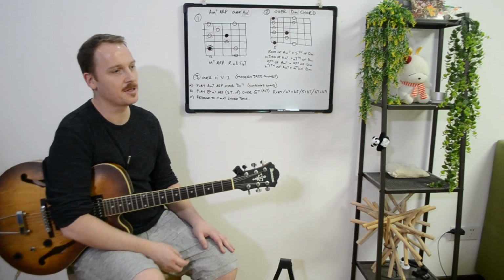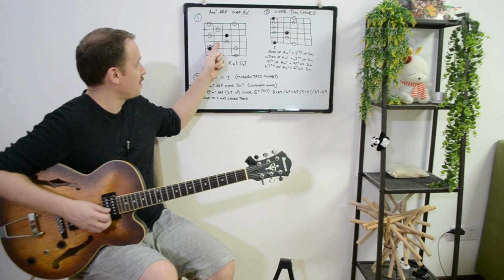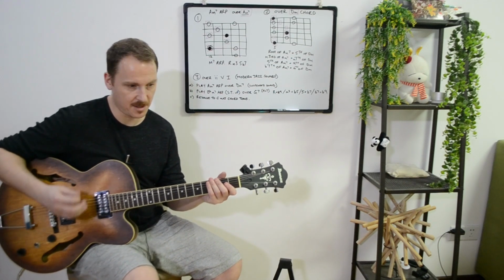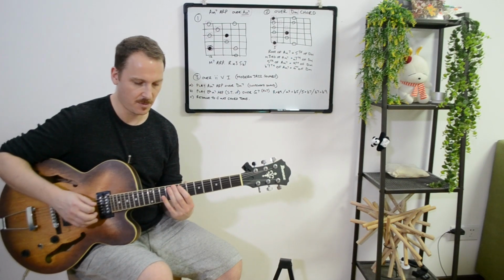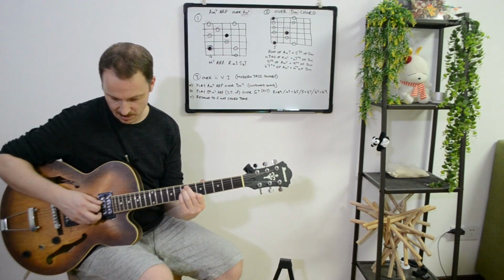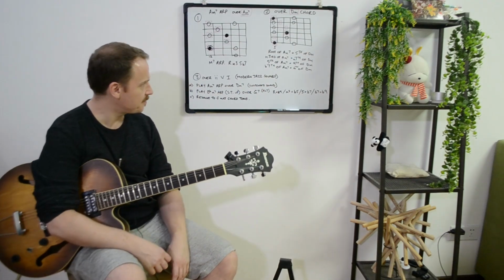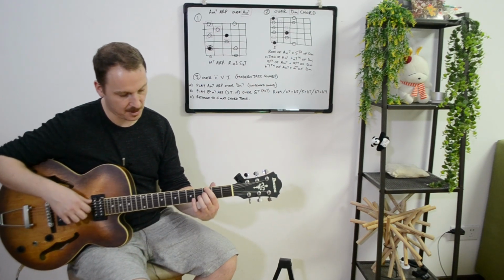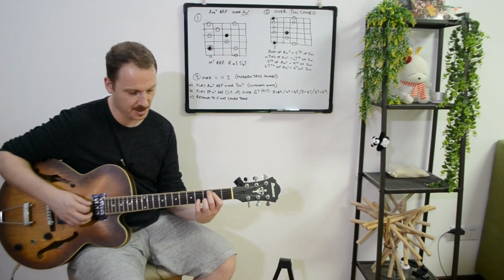101 Uses For a Minor 7th Arpeggio - Episode 1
The start of a new and probably impossible to complete series, but I'm going to give it a try! In every episode I'll show at least one obvious and one less obvious use for a m7 arpeggio. This week's episode shows how to play the Am7 arpeggio and how to use it over a Dm chord, resulting in 'cool jazz' suspended sounds. The third use is a neat and easy trick to move the arpeggio around and highlight the extensions of an altered dominant chord in a ii-V-I progression. Link to image file of the whiteboard